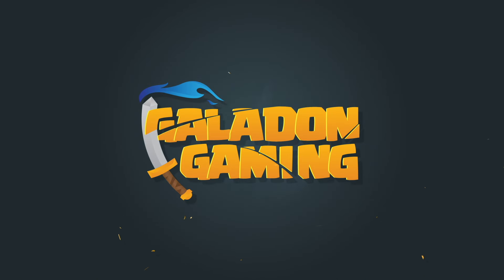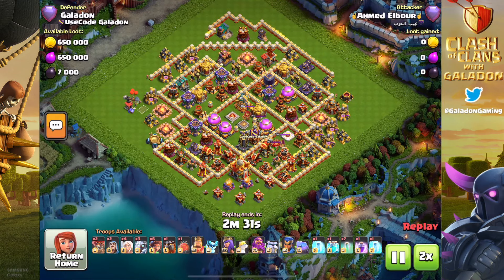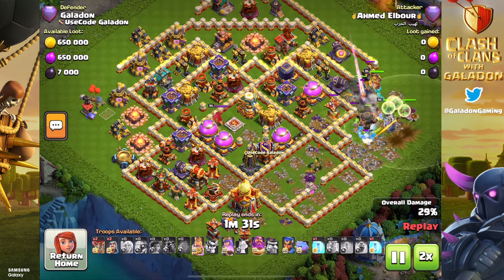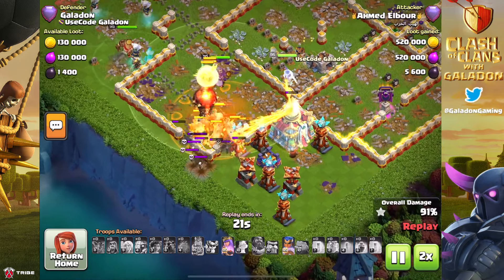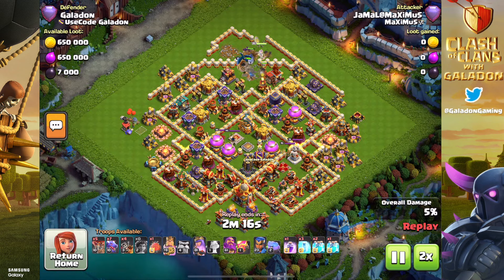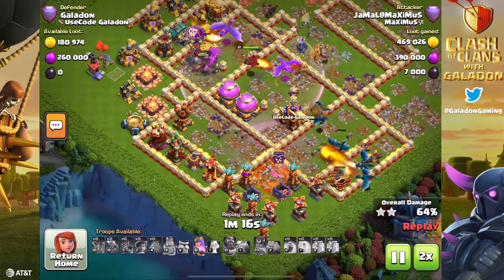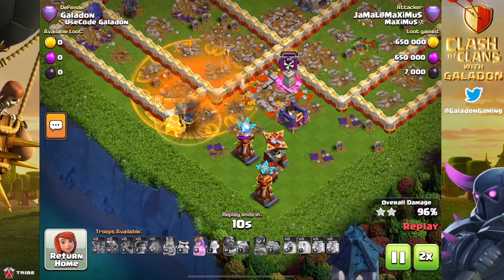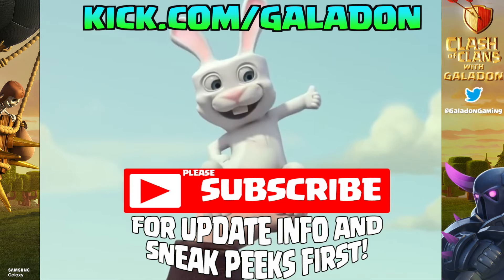This Was NEVER Supposed to Happen in Clash of Clans!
NEVER Supposed to Happen in Clash of Clans!

Special thank you to the channel sponsors, via the AXE Club:
Tom B.
Kelly Joe
Winson Y.
Stanton W.
Brian S.